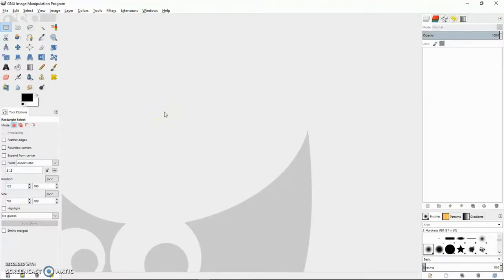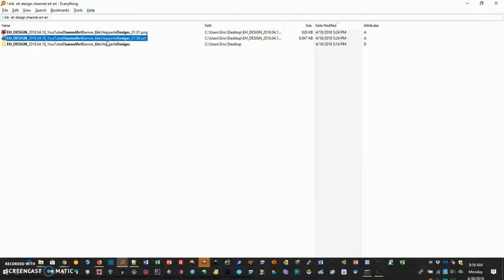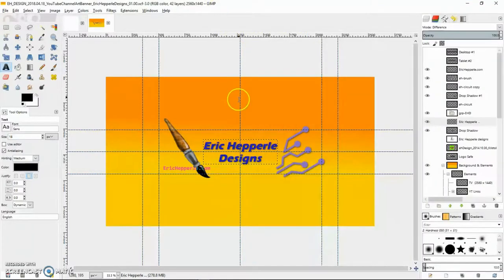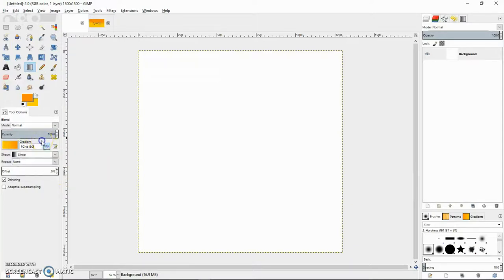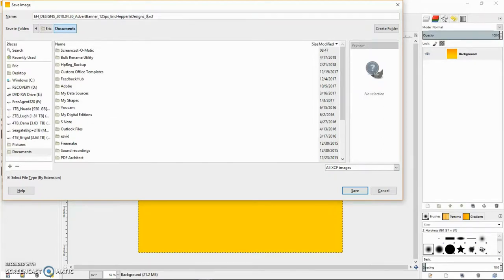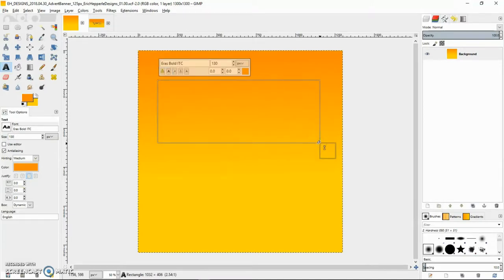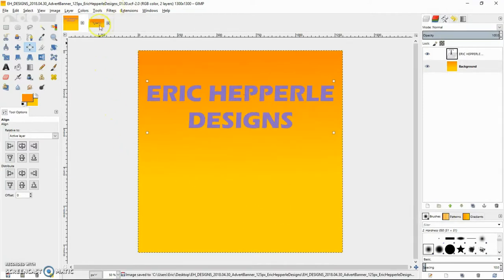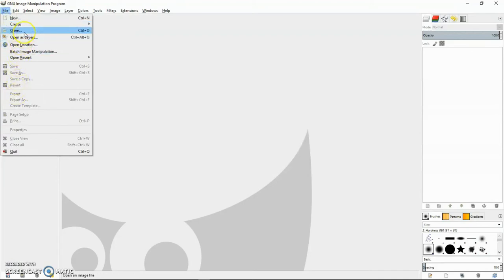Gimp Tutorial: 125 pixel WordPress Ad Widget banner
This tutorial is for Gimp version 2.8 and is intended to teach users how to design a 125px x 125px advertising banner for use in website sidebars and elsewhere.

These advertisement banners are perfect to use on your WordPress site with the WordPress Ad Widget plugin though 125x125 pixels is a common and popular advertising web banner size.

* Web design
* Graphic design
* WordPress design
* Website development
* Coding
* PC Troubleshooting & Repair
* Printer Repair